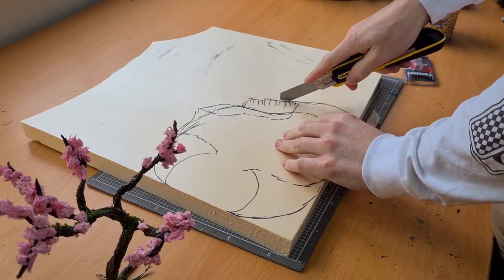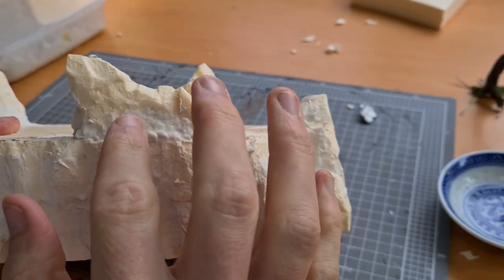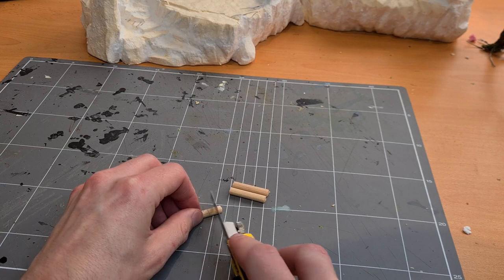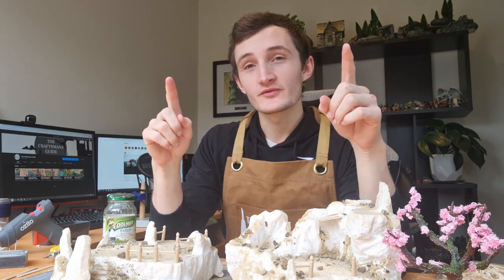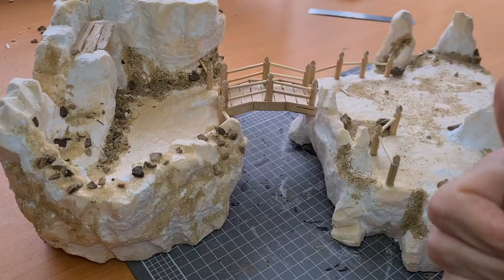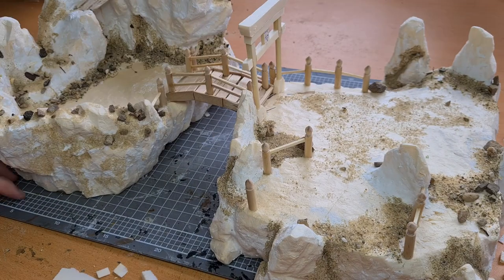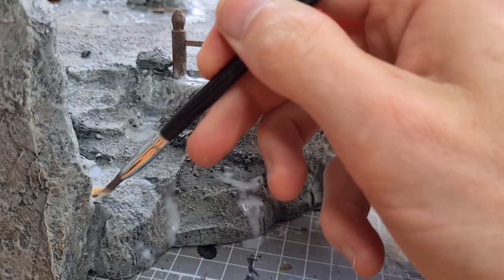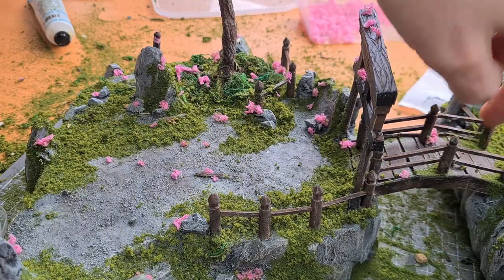DIY Japanese inspired mountain shrine diorama | 28mm wargaming terrain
I made a mountaintop Japanese inspired shrine, perfect size for wargaming terrain and D&D terrain. Two peaks connect by a handmade torii gated traditional bridge, hand carved stones bear the marks of times past worship.
Watch along as I show you how to make your own.

Materials used (+ links):
XPS insulation foam (Purchase from your local hardware stores)
PVA glue
Hot Glue
Acrylic paints: Burnt umber, grey, black, white, tan, gold and red.
Modge Podge (matt):

Moss (similar to used):

Popsicle sticks
Matchsticks
Wooden dowel

Sculptamould modelling compound: